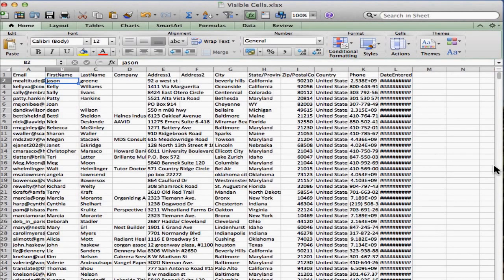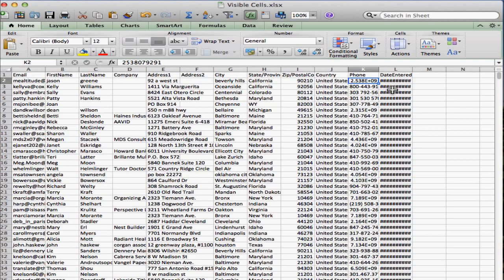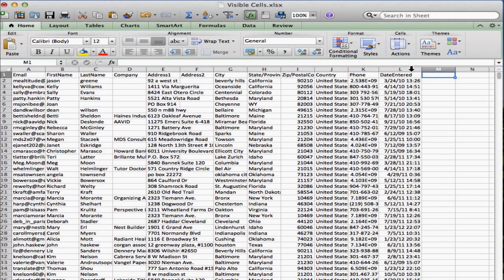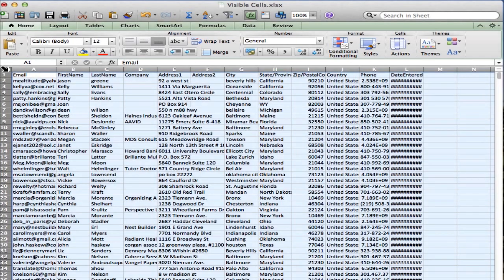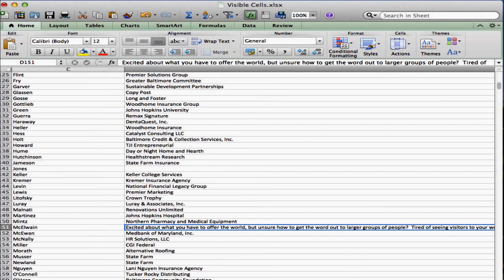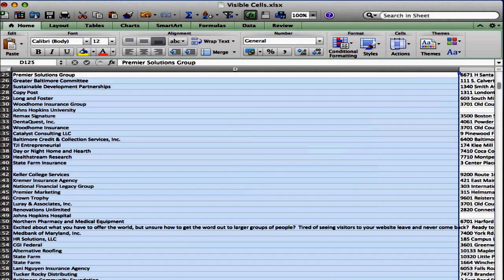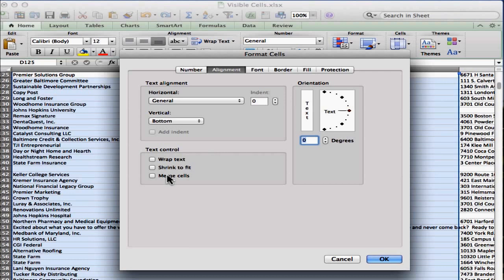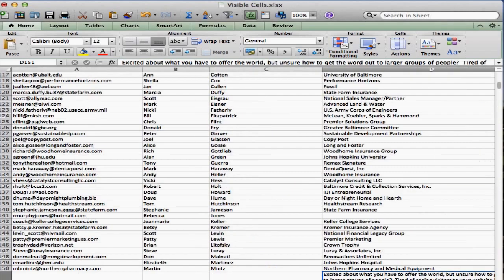Technology Coaching: How to Best Fit Columns in Excel 2011 for Mac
In this video, Susan Mershon, Technology Coach & Trainer shows you how to best fit columns in Excel 2011 for the Mac and add wrap text to a column.  This step by step video includes detailed instructions along with tips and tricks.  It includes tips on changing column widths!